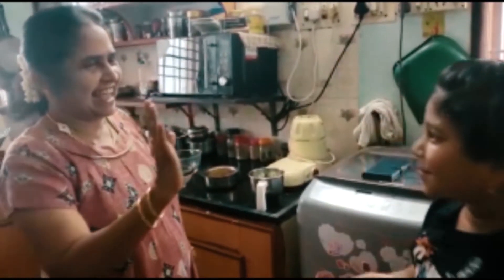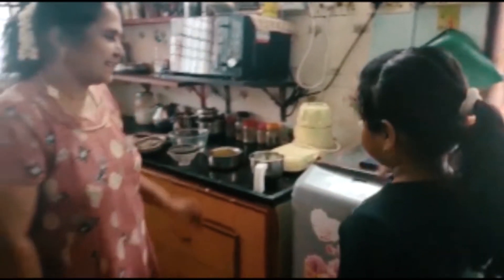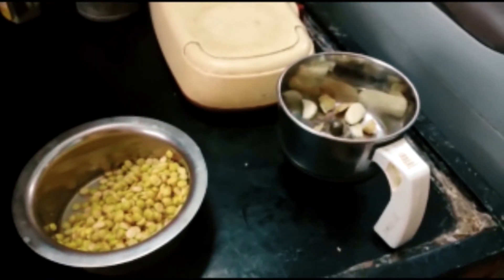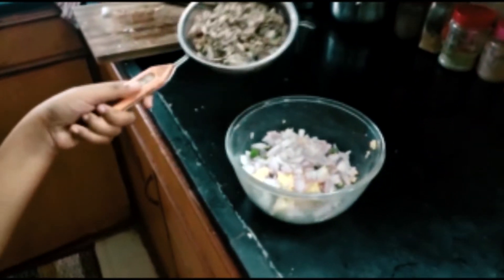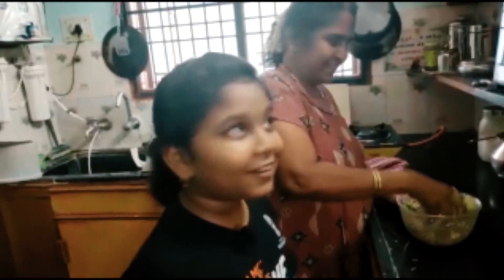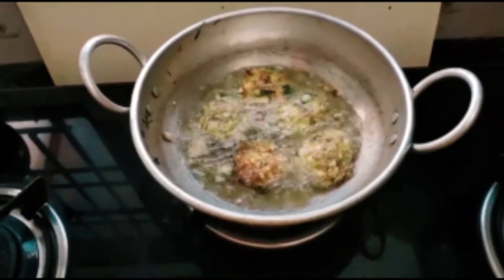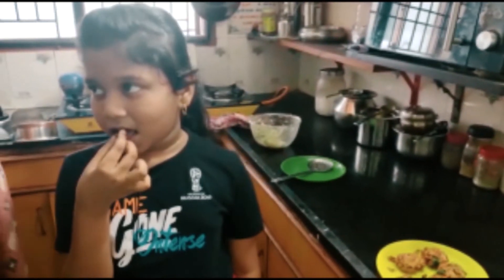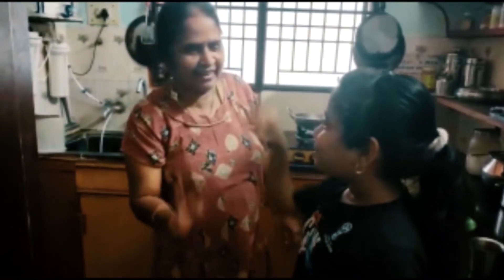Vazhaipoo Vadai (Banana Flower Vada)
Vazhaipoo vadai are crisp and yet soft tasting vadas made with banana flower and chana dal.

Prep Time
3 hrs 10 mins

Cook Time
20 mins

Total Time
3 hrs 30 mins